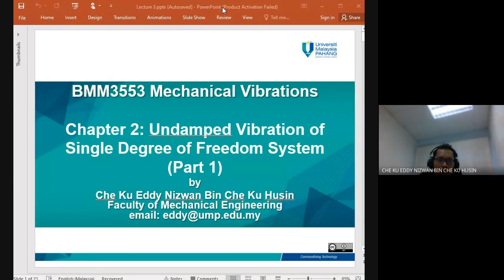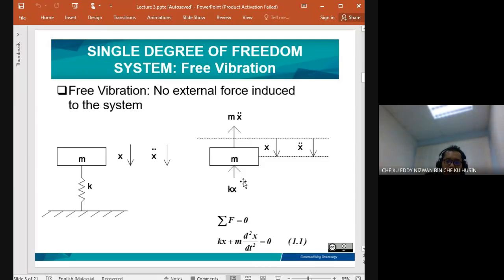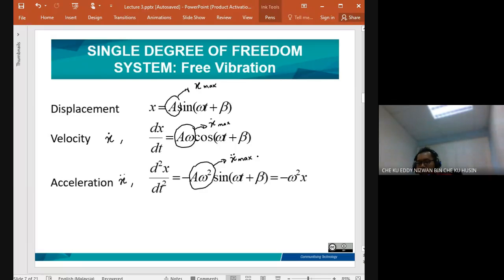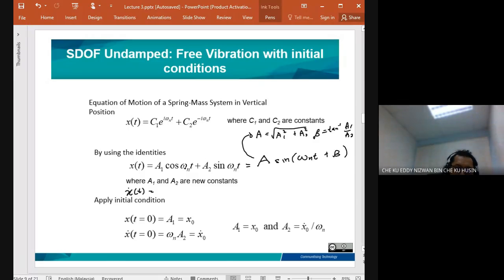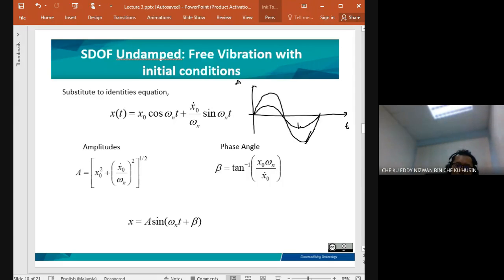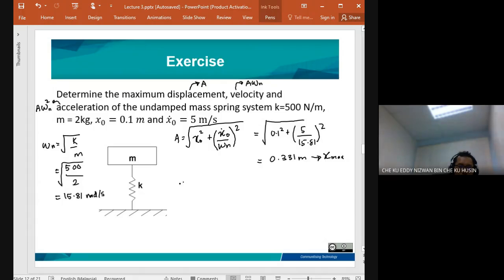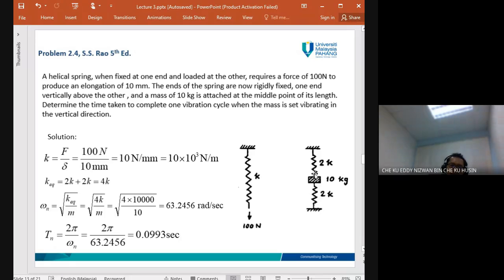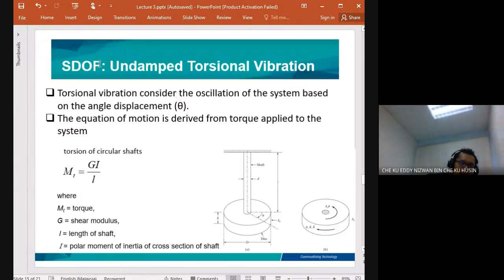BMM3553 Lecture 3 Part 1